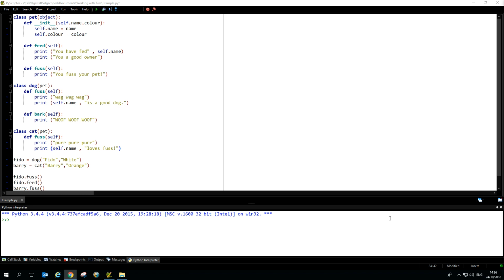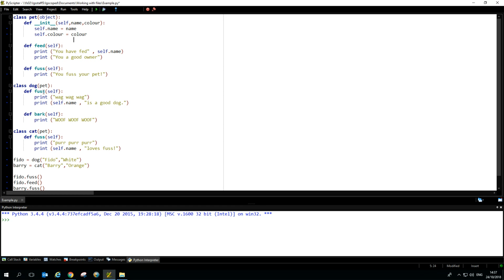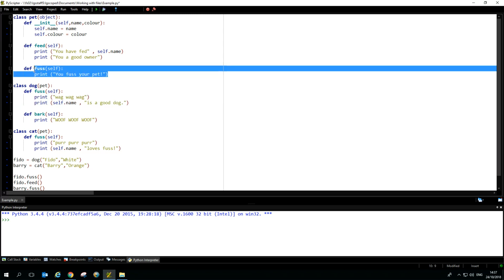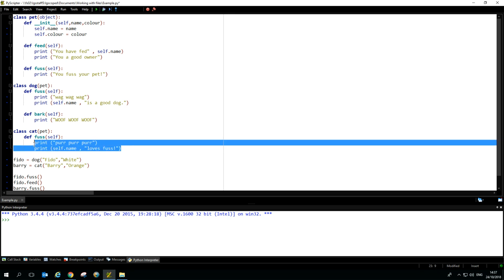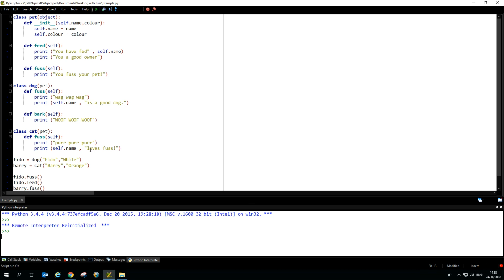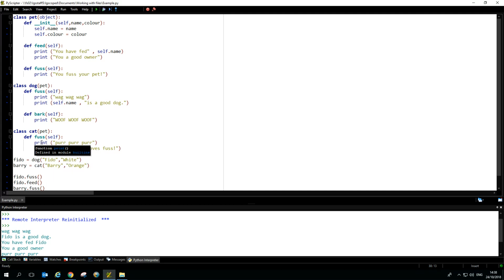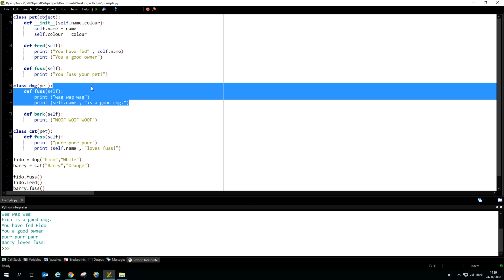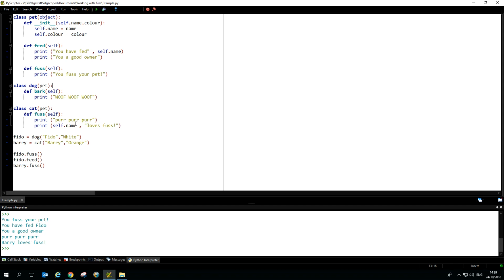Python 3 - OOP - Polymorphism / Overriding